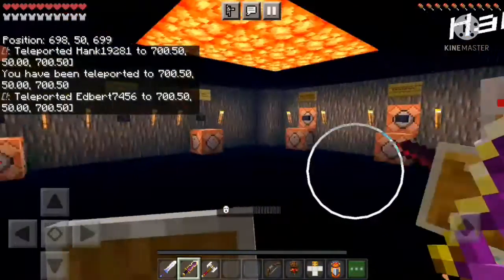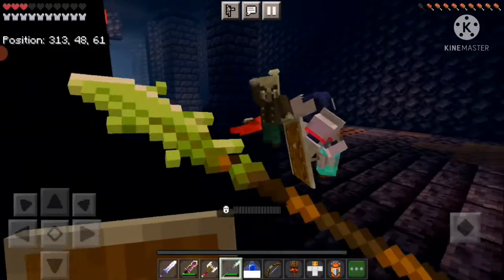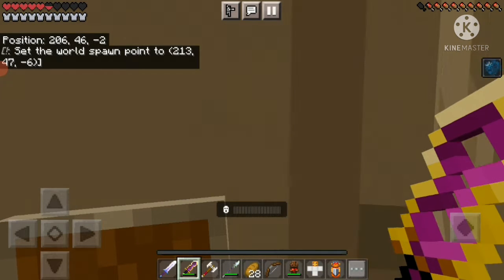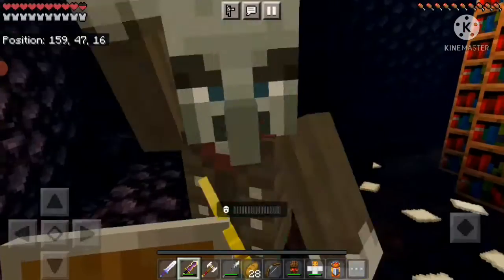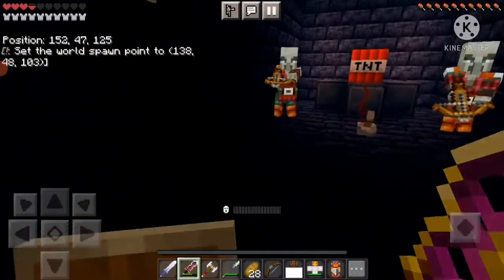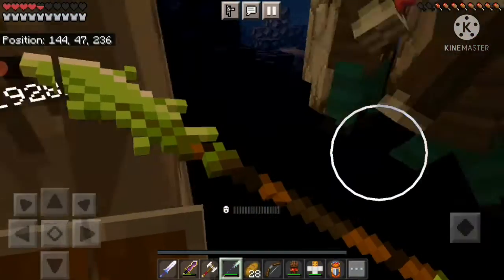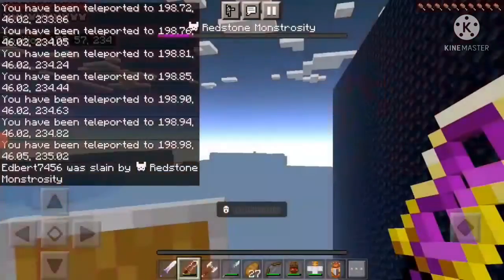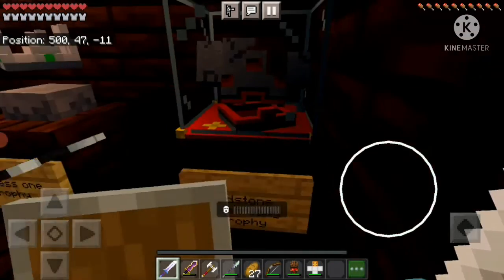Minecraft dungeons ( fanmade ) part 5 | Fiery forge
With new editions:
● Bigger camp
● New maps
● Original Boss music theme
● Camp music theme